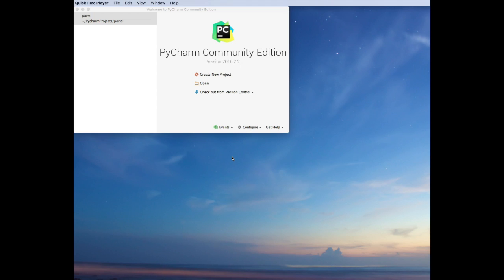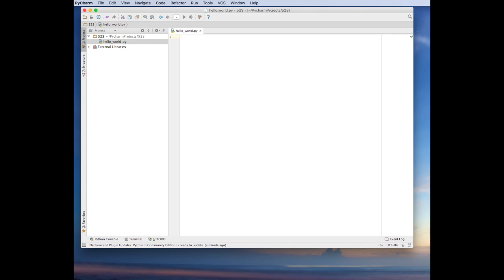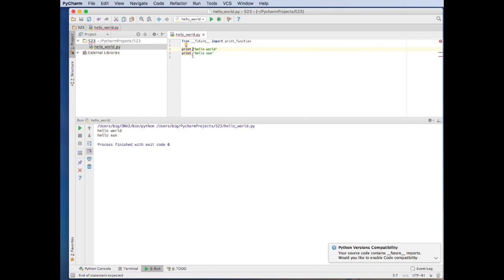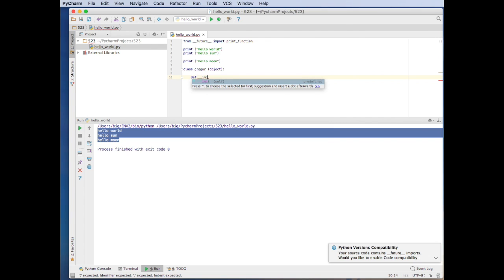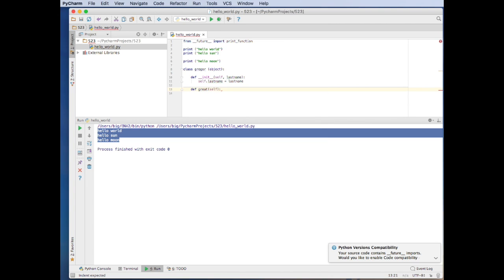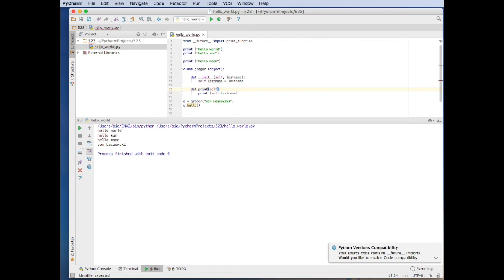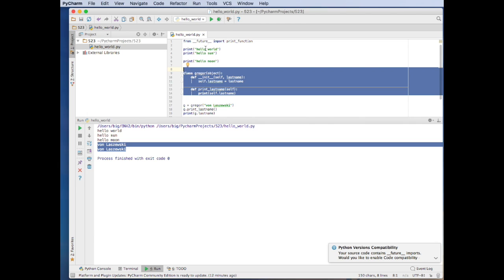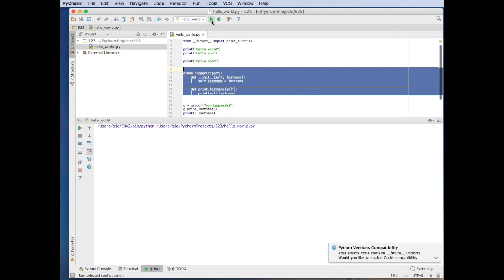pycharm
This video is about pycharm